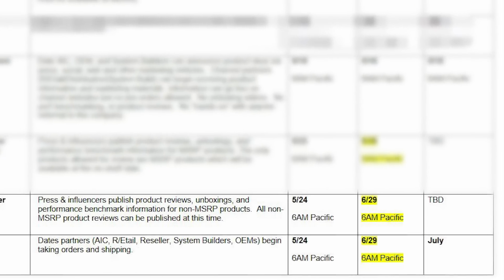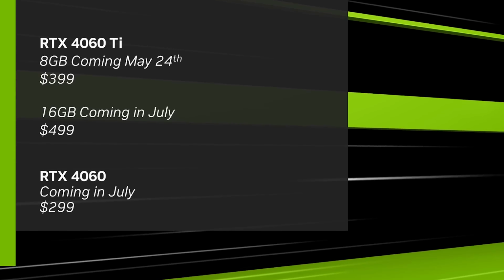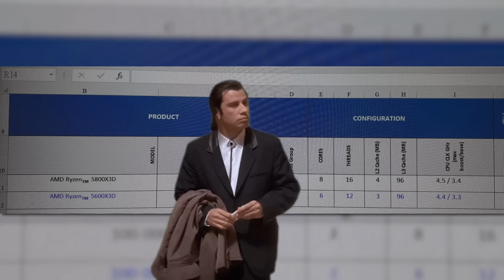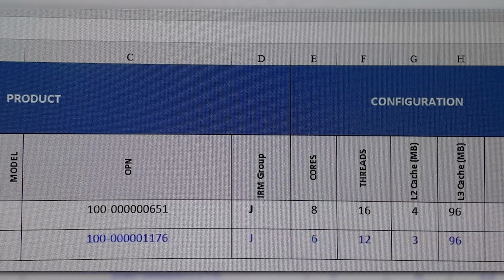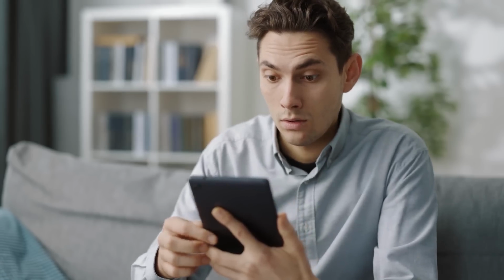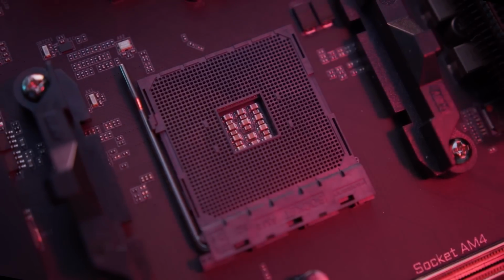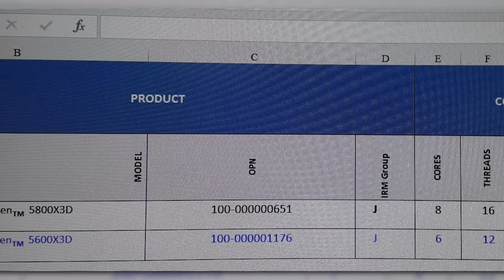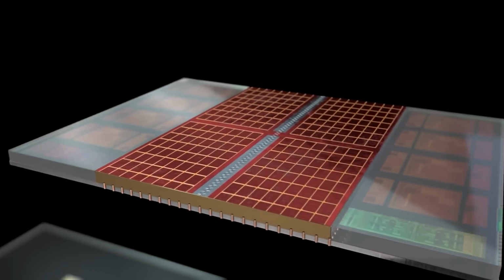RTX 5000 Gives Us What We ALL WANT!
Nvidia's RTX 5000 GPUs are getting something we all want, AMD's releasing a new gaming CPU, Nvidia's next GPU is coming sooner than they said and Gigabyte GPUs are cracking!

TIMESTAMPS
0:00 Intro
0:16 Gigabyte GPUs Are Cracking
1:58 Nvidia's Next GPU Is Coming Sooner
4:01 AMD's Releasing A New Gaming CPU
5:44 RTX 5000 Includes Something Big!